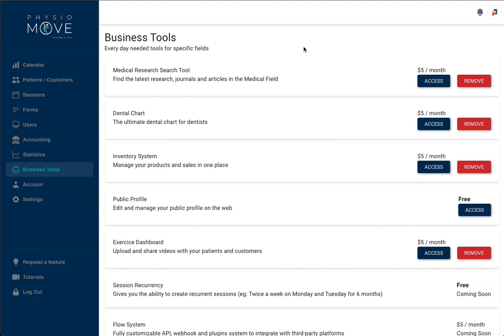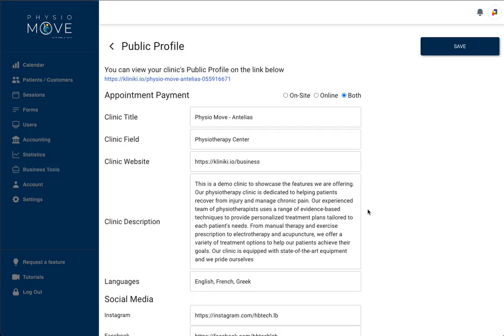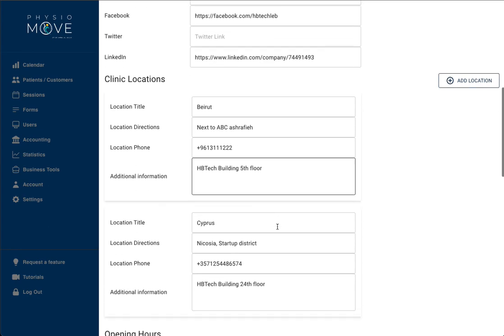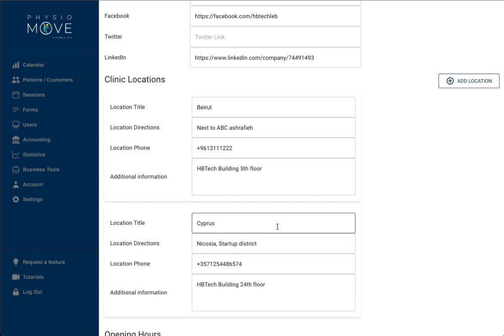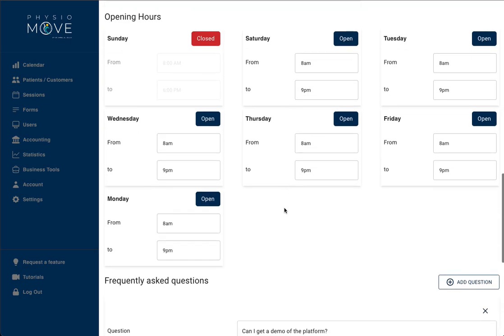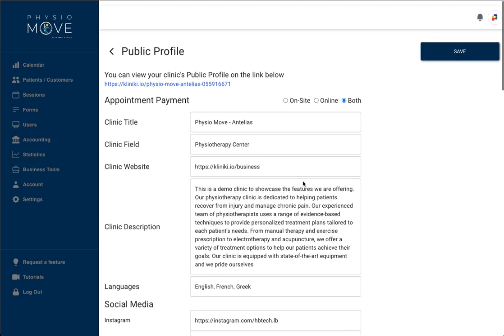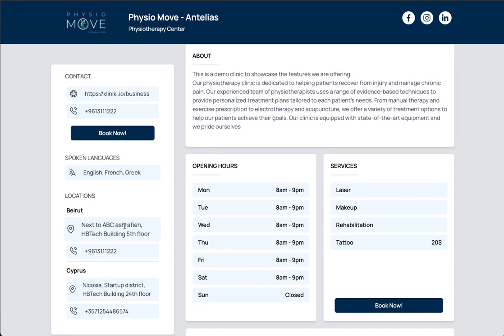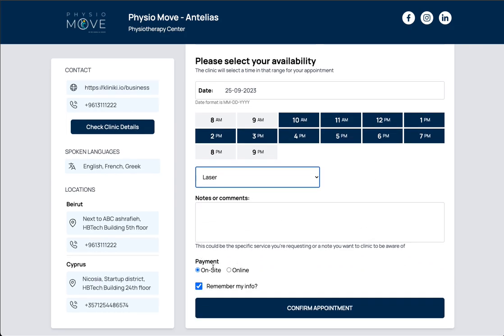Tutorial - Filling out your public profile on Kliniki and generating your custom appointments link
In this video we go through filling out our public profile on Kliniki, generating our custom appointments link and showing the ability to book an appointment online with your practice. to learn more and get started!